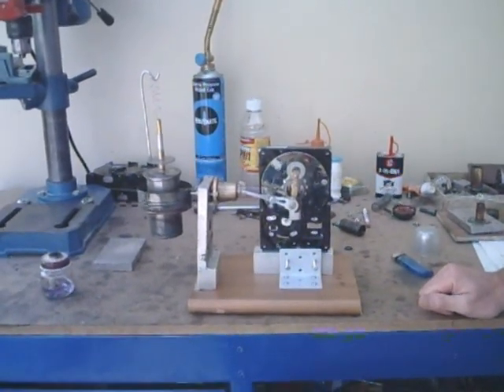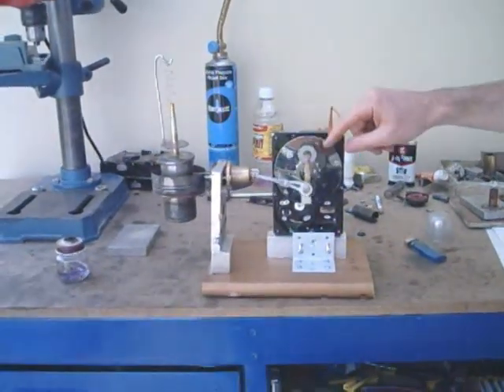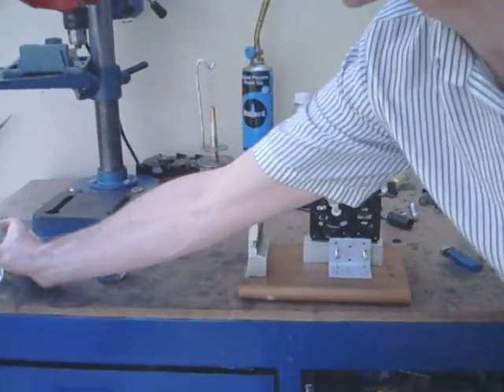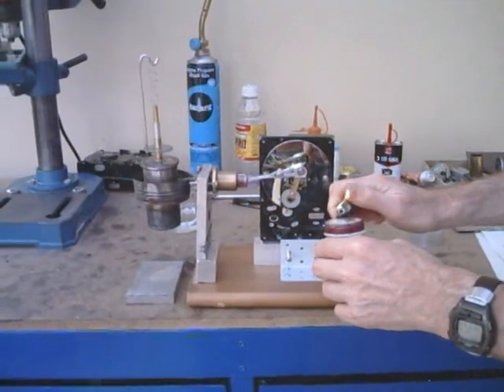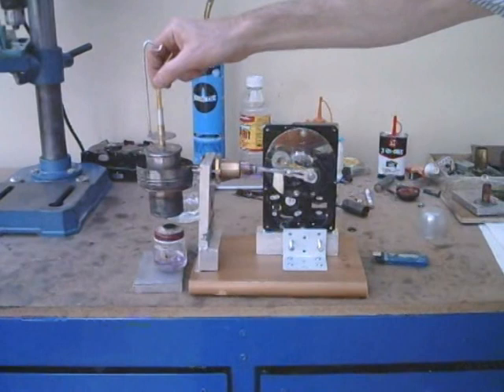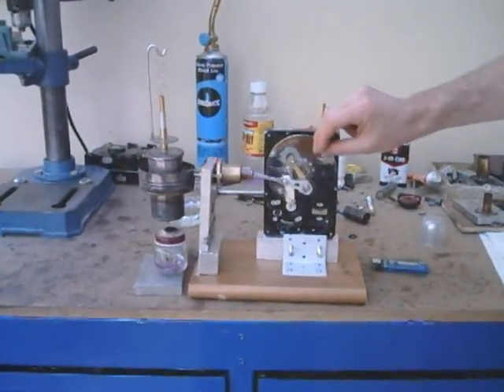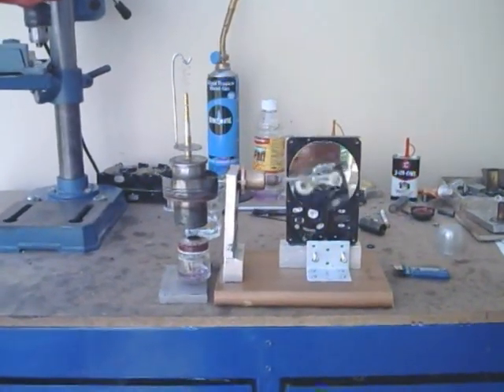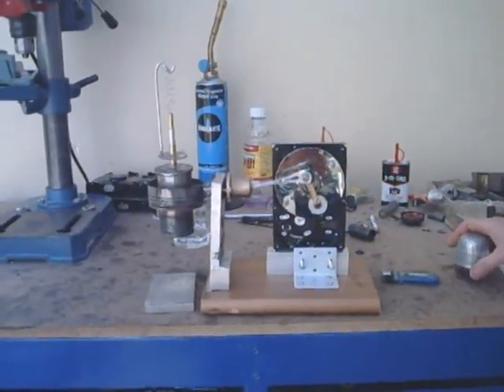Model Rignbom Stirling Engine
A free piston Stirling engine.  It is water-cooled, made from cans, washers, tubings, syringes and parts of old hard drives